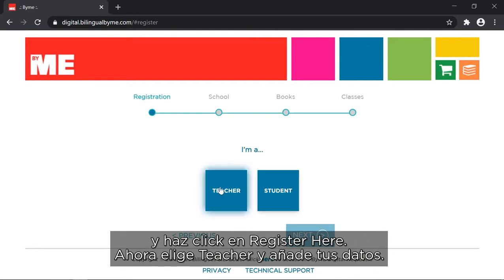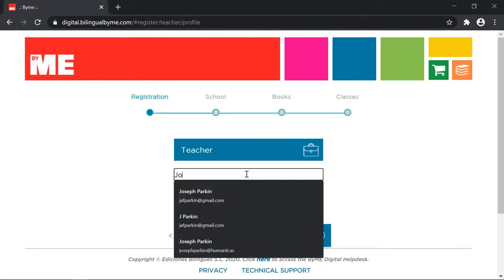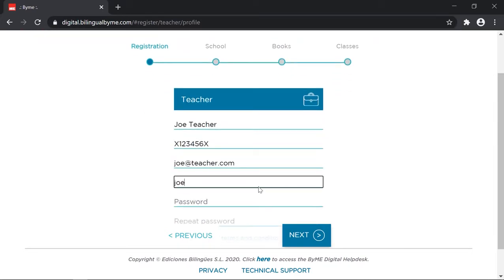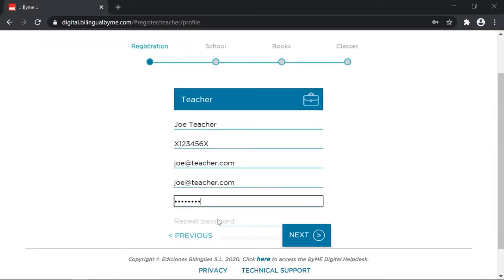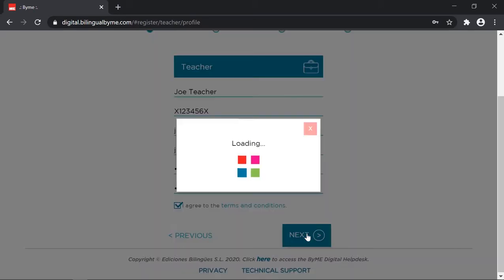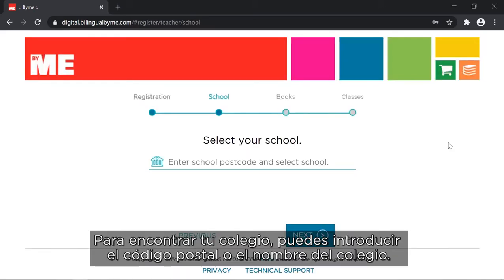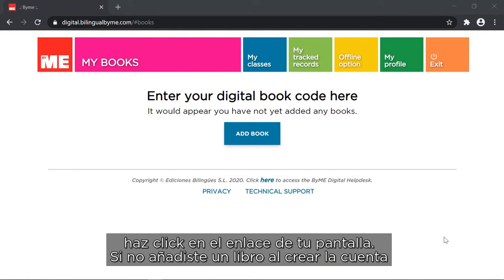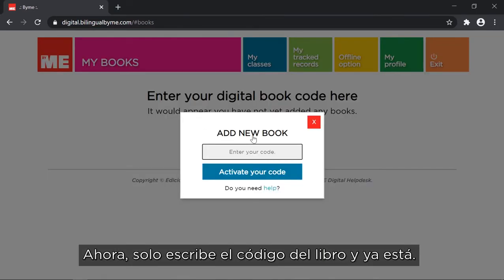How to sign up in the ByME platform and add a digital book - For teachers